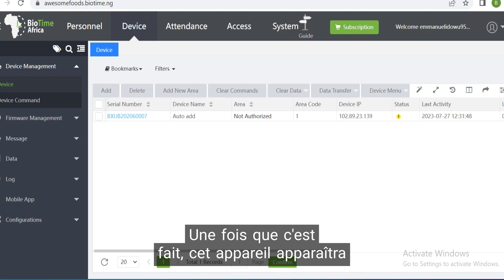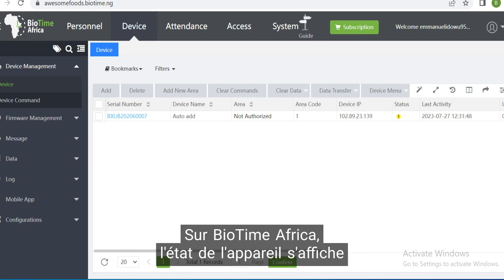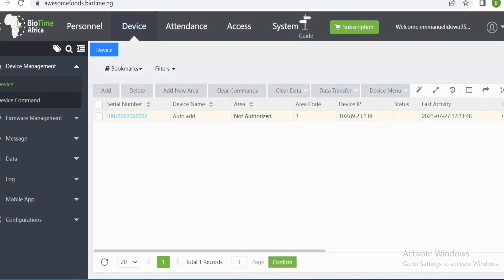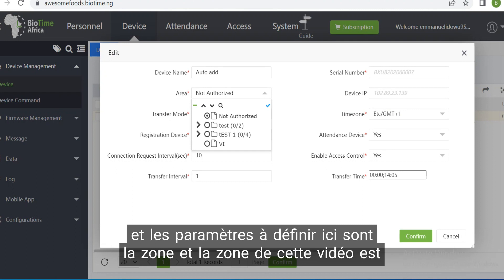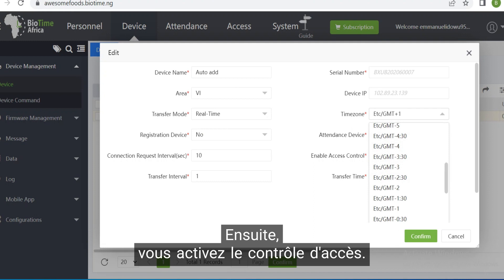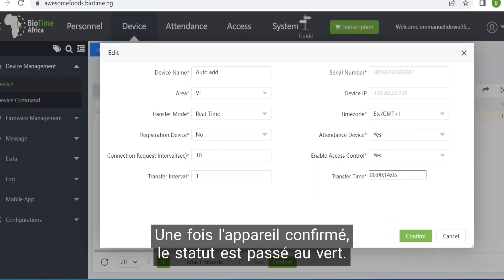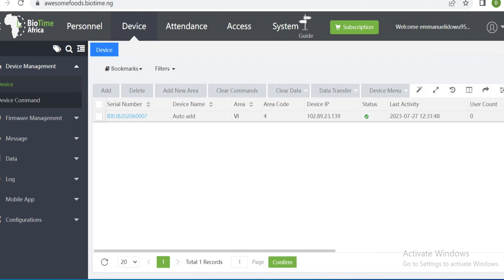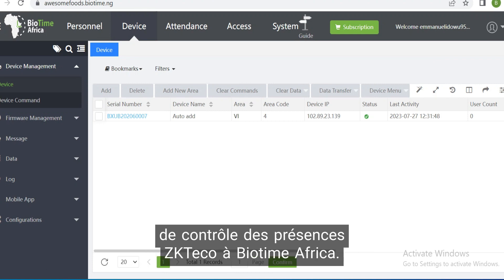How to connect devices to BioTime Africa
Biotime Africa is a smart cloud-based attendance management system that allows for efficient and safe data and information administration. The system provides cutting-edge features for running a successful business and enables you to connect with your peers in the most efficient manner possible.